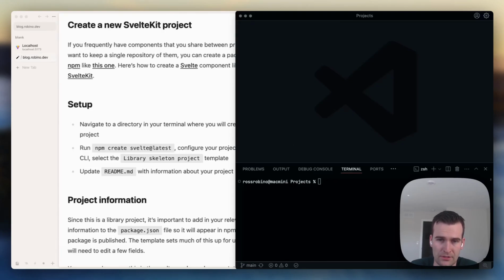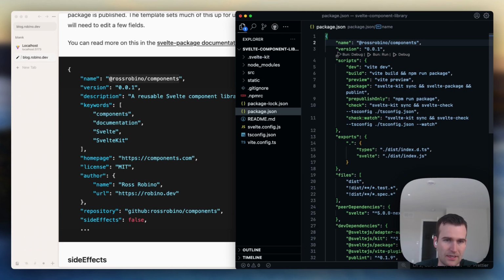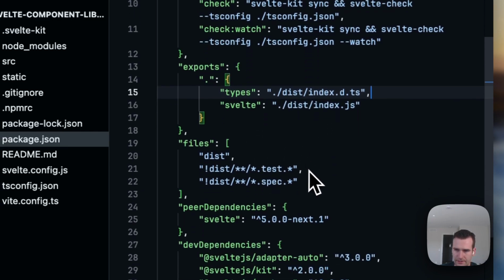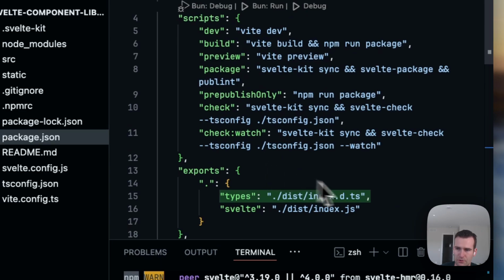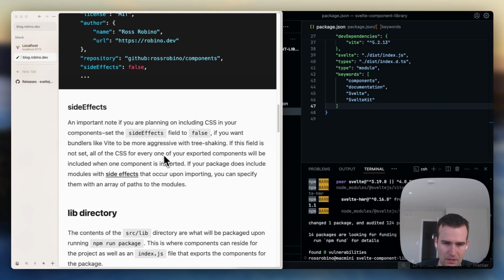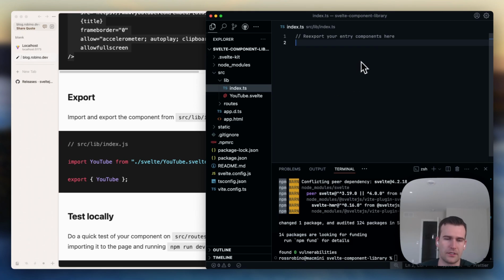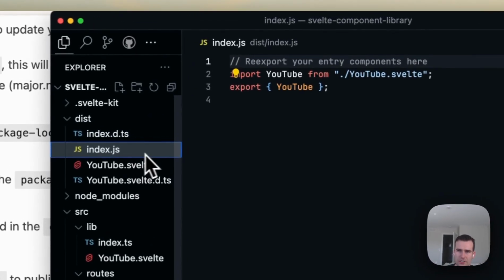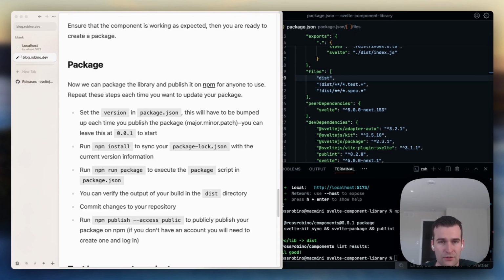How to Create a Component Library with Svelte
This tutorial takes you through the basics of creating a component library with Svelte. If you want to reuse components between projects you can create a component library to share the components between projects.